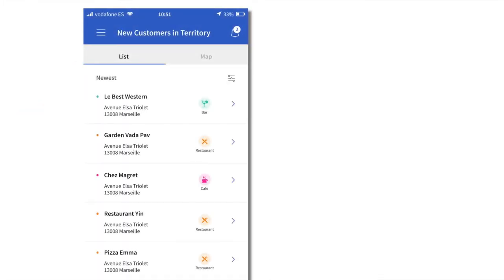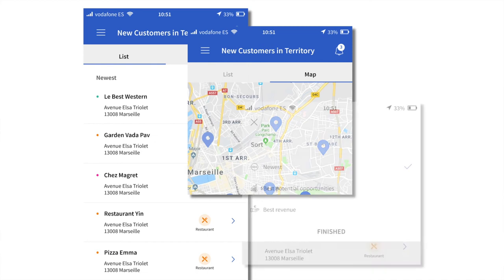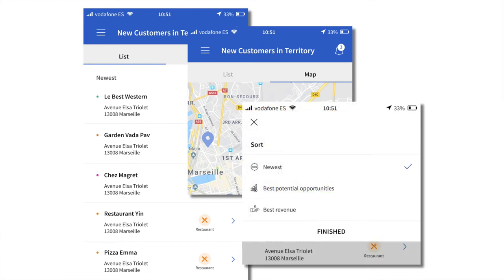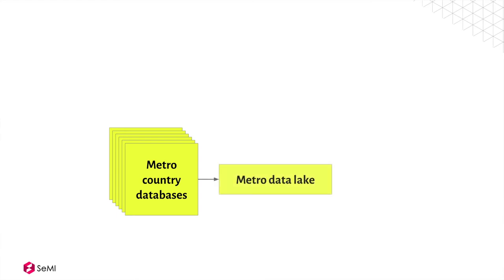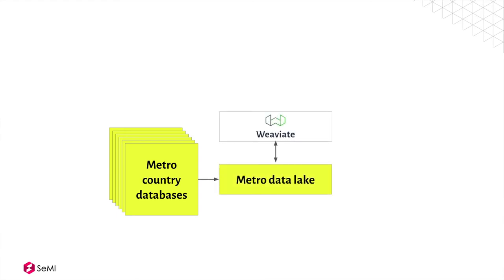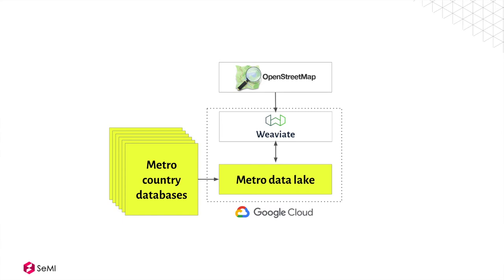Weaviate for Retail & Wholesale – a conversation with Metro AG's Sebastian Hoelscher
Learn how the Weaviate vector search engine helps customers like Metro AG.